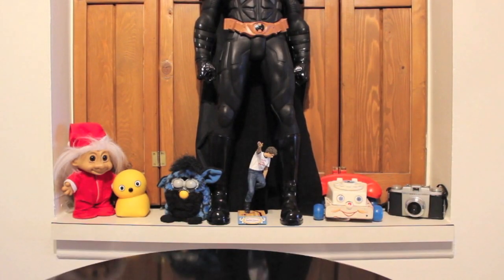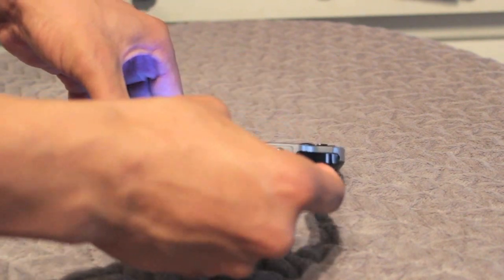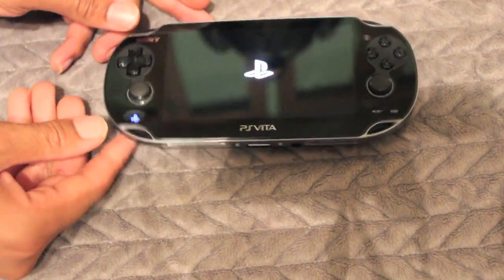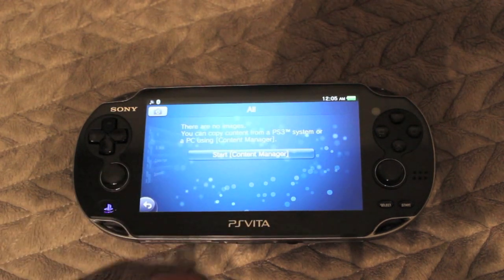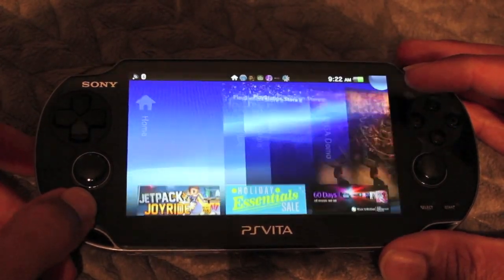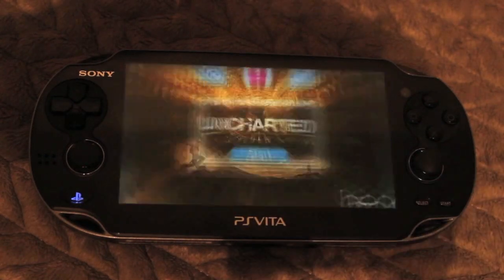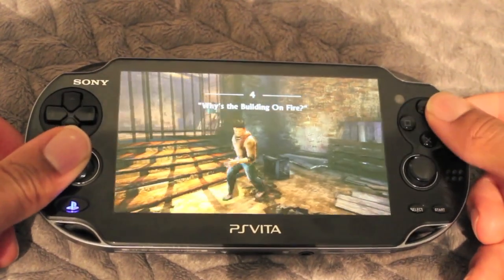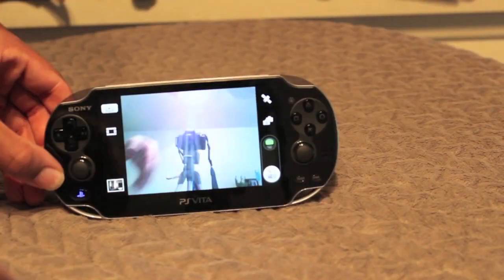SONY PS VITA REVIEW ( COD BLACK OPS EDITION)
PS VITA UNBOXING

ONOURSHELF